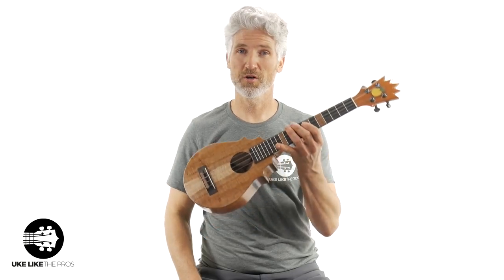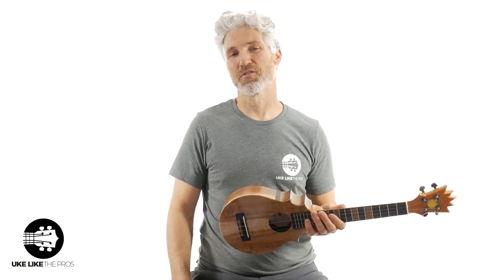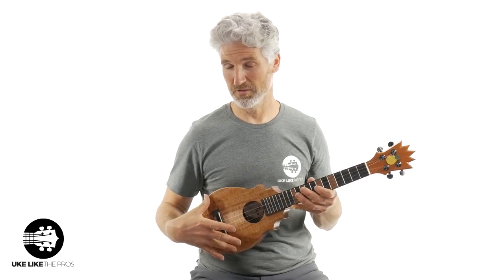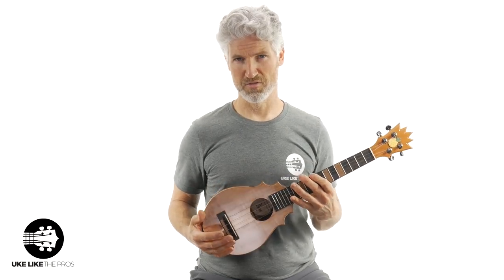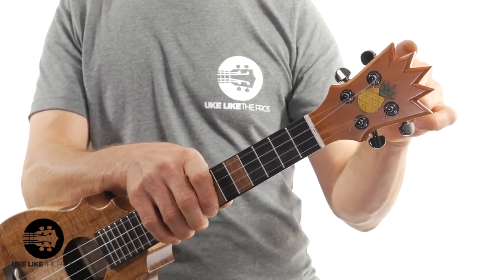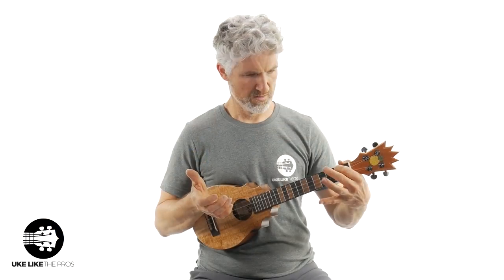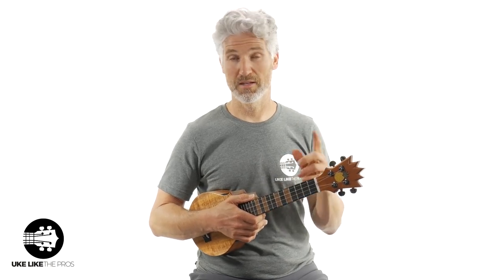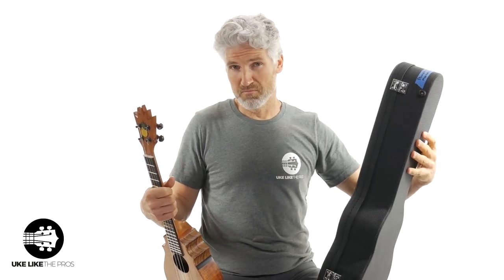KoAloha Ukulele Pineapple Sunday Review Moonbeam Zappa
In this KoAloha Ukulele Pineapple Sunday Review we'll look at Moonbeam Zappa. This stunning pineapple ukulele is made of all premium Koa wood by Pops KoAloha (Alvin Okami).

6) ARE YOU INTERESTED IN GUITAR?

Terry